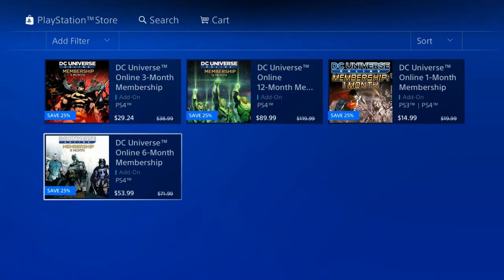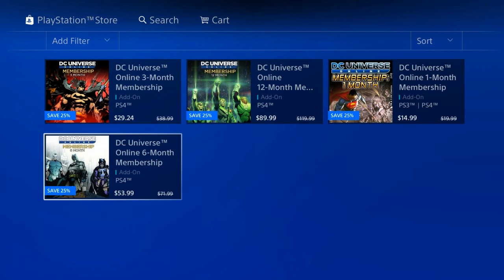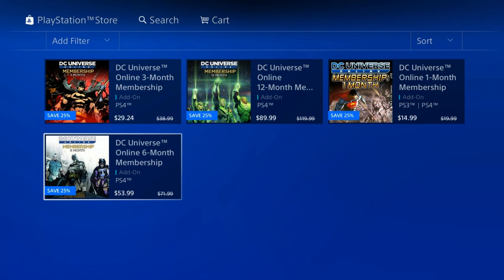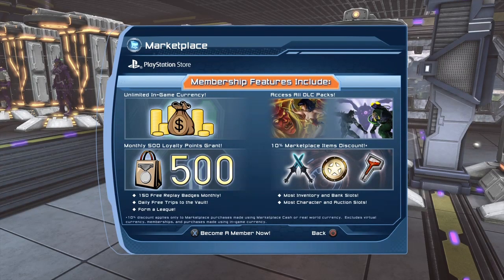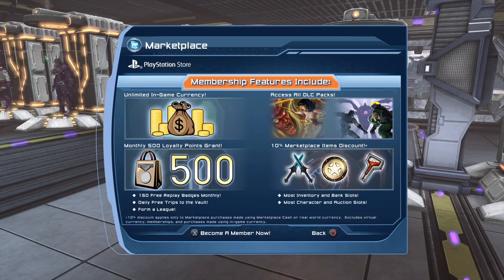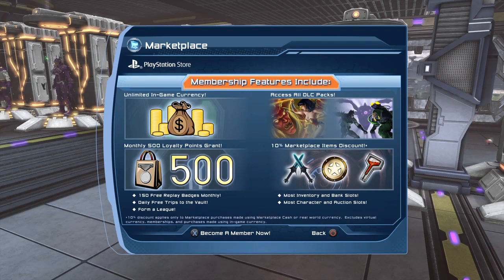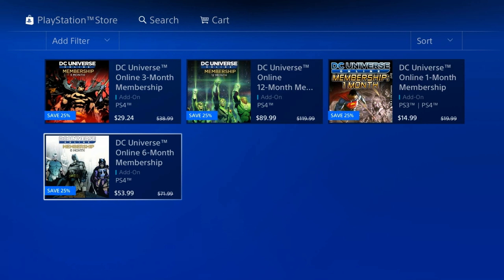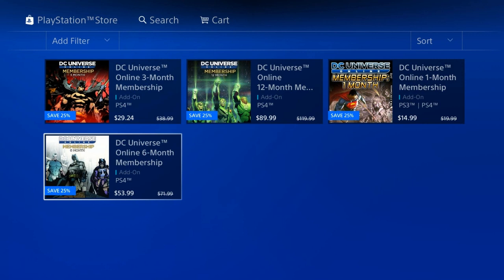DCUO Membership 25% OFF on PS4 and XBOX ONE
The sale is on PS4 and also on XBOX ONE. :)